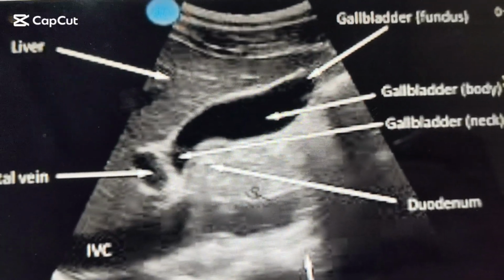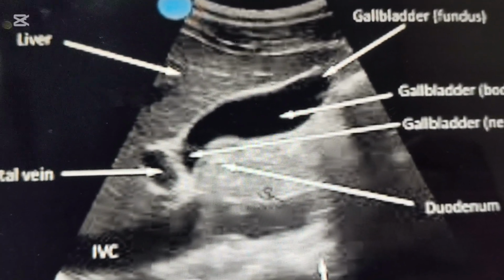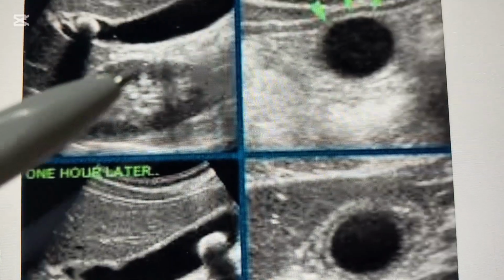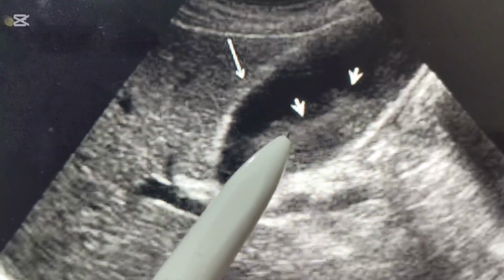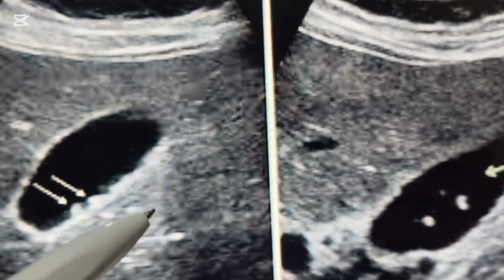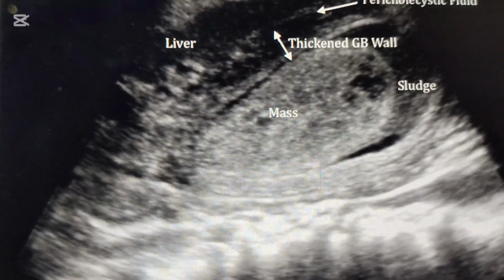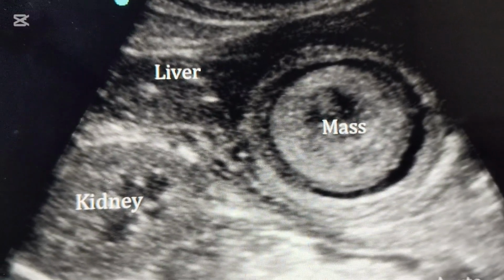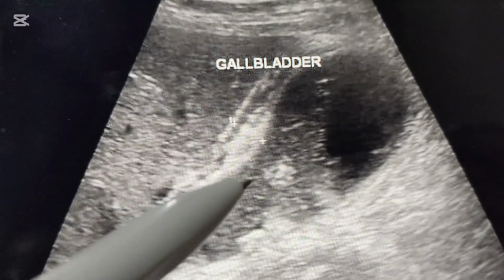Ultrasound Findings of Gallbladder normal vs abnormal! Ultrasound of gallbladder!123ultrasonography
ultrasound Findings of Gallbladder normal vs abnormal!
ultrasound of Gallbladder!

"Gallbladder Ultrasound Explained: What to Expect & How It Works!"

2. "Gallbladder Ultrasound: Signs of Gallstones & What They Mean"

3. "Cholecystitis or Gallstones? How an Ultrasound Can Help Diagnose!"

4. "Live Gallbladder Ultrasound! Watch a Real-Time Scan & Findings"

5. "Do You Need a Gallbladder Ultrasound? Symptoms & Diagnosis"

6. "Gallbladder Ultrasound: Step-by-Step Procedure & Interpretation"

7. "Abdominal Pain? Find Out If It’s Gallstones with Ultrasound!"

8. "Doctor Explains: How to Read a Gallbladder Ultrasound"